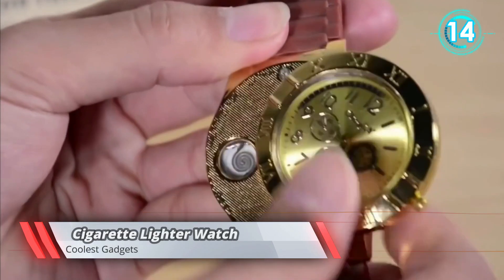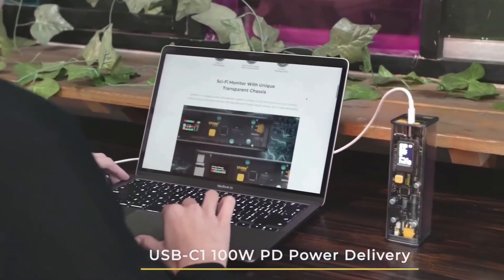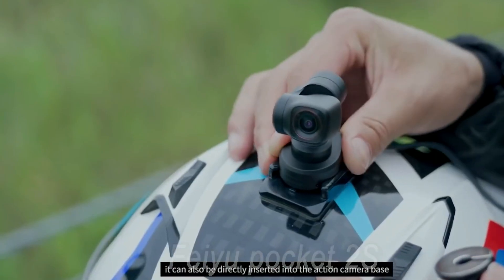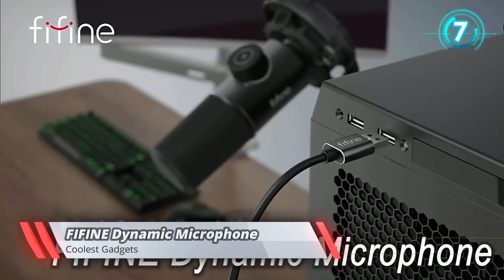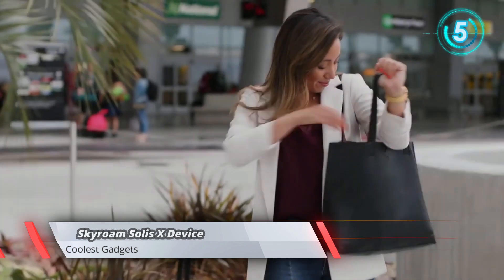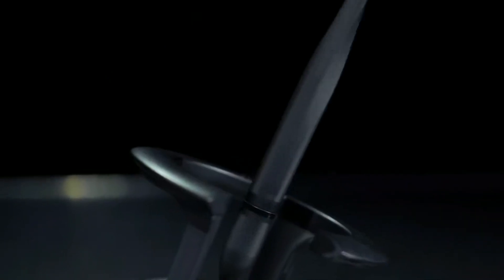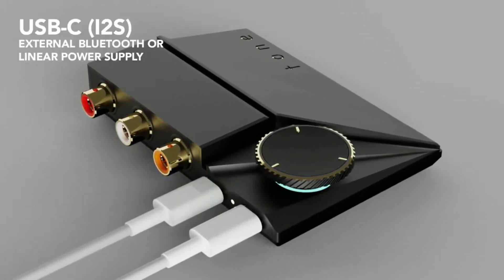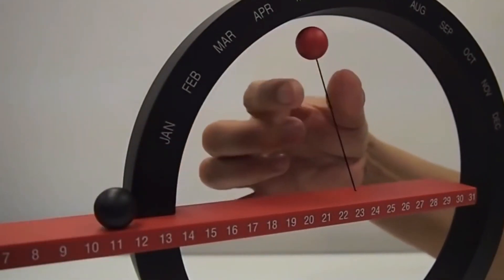Amazing Amazon gadgets you can buy now in 2022 ▶ 5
The world of technology never becomes saturated; rather, it continues to evolve with ever-more spectacular technologies. You may be confident that you will not be left behind as we continue to provide you with the most up-to-date amazon gadgets on this channel. Today, I'll show you eleven incredible amazon gadgets that we just discovered following a thorough review.

Links:
Cigarette Lighter Watch

Wireless Skull Speaker

Shargeek Storm 2

Magic Flame Wallet

Nubia Alpha

Feiyu Pocket 2S

Air Mouse G10s

FIFINE Dynamic Microphone

Oisle Portable Charger

Skyroam Solis X Device

Futuristic Luxury Pen

Khadas Tone 2 Pro

GameSir Tablet Game Controller